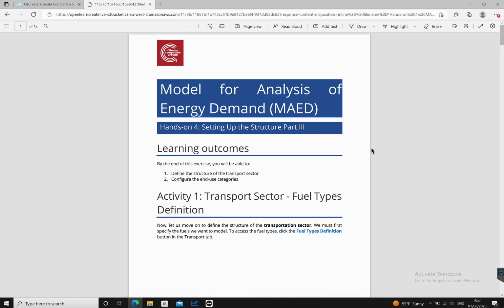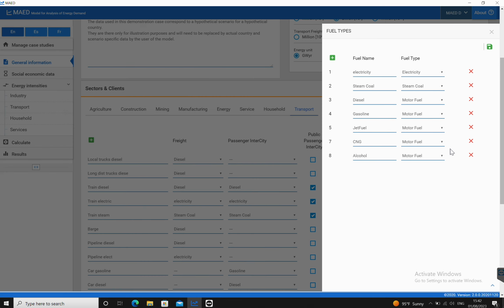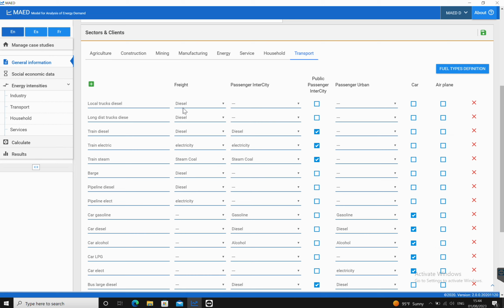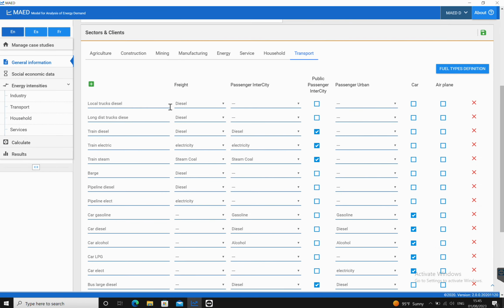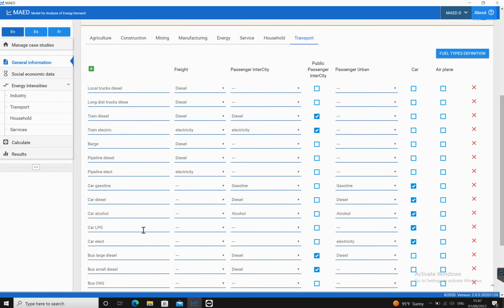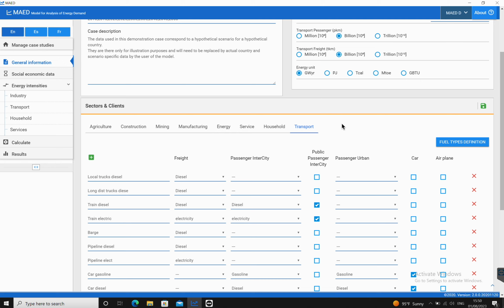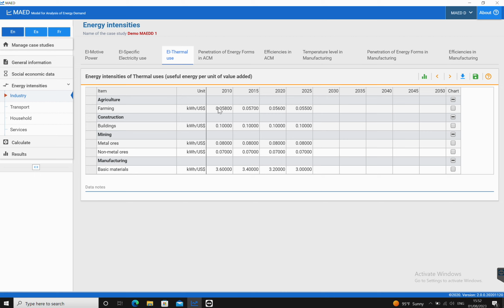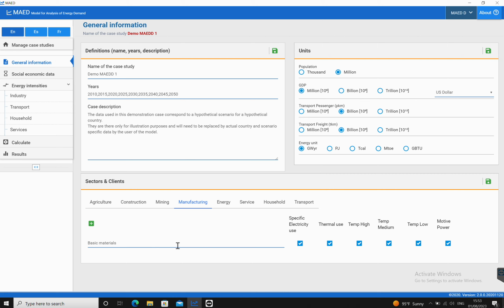Tutorial - MAED: Hands-On 4